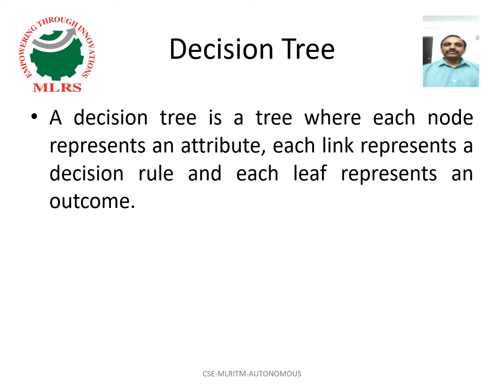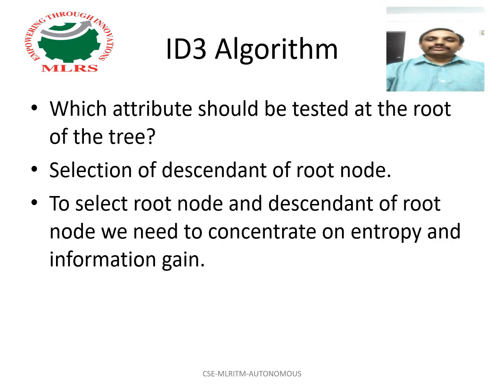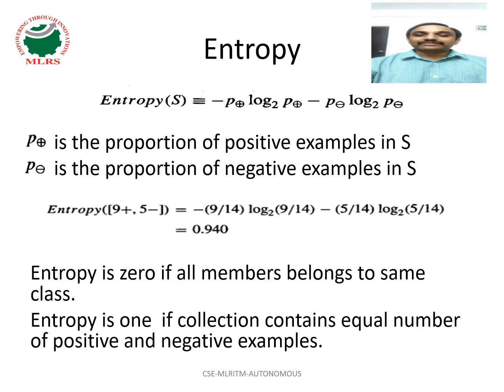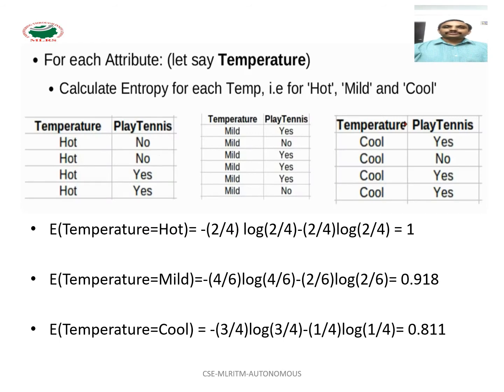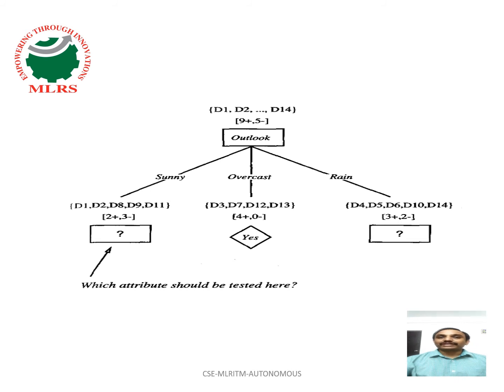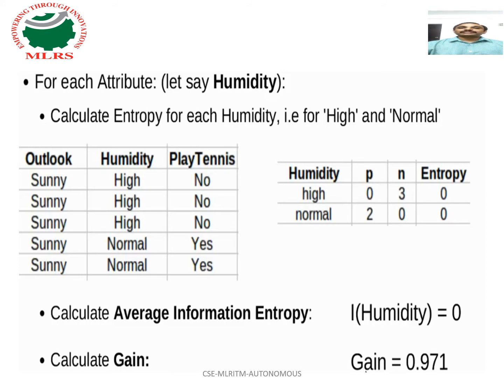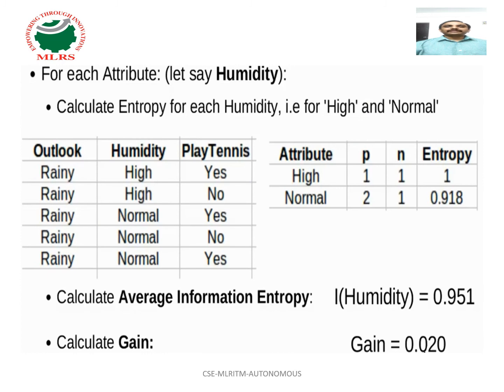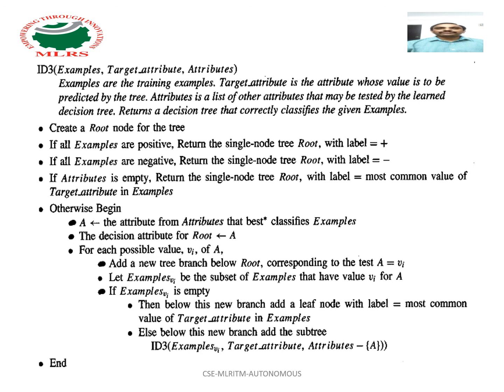Decision Tree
Machine Learning by Tom M Mitchell